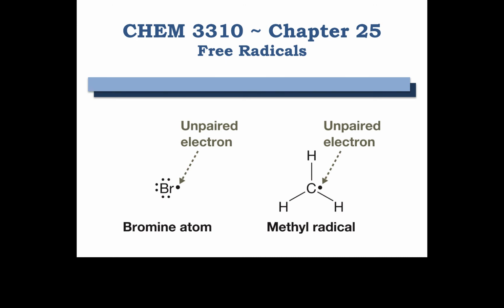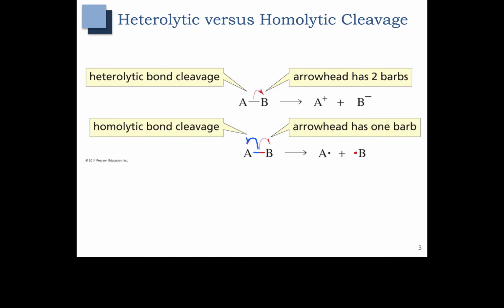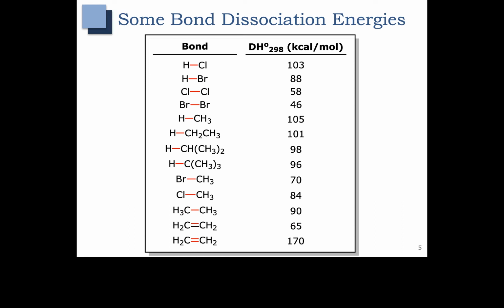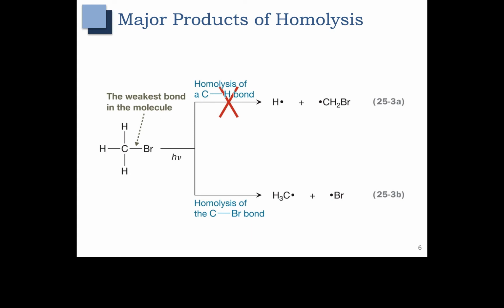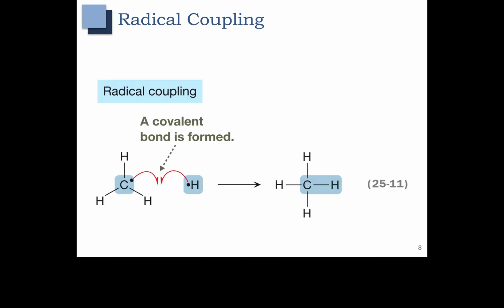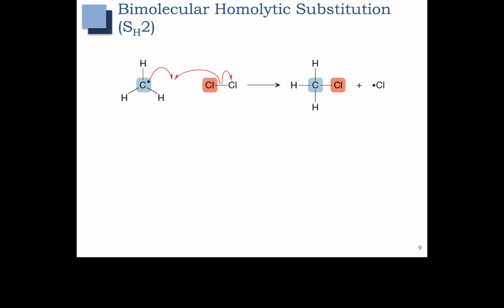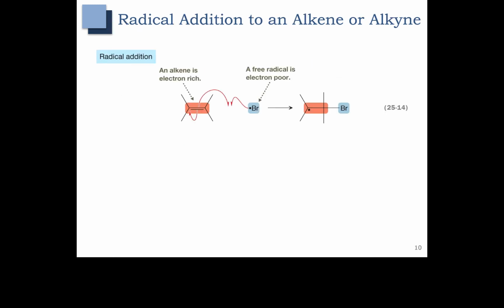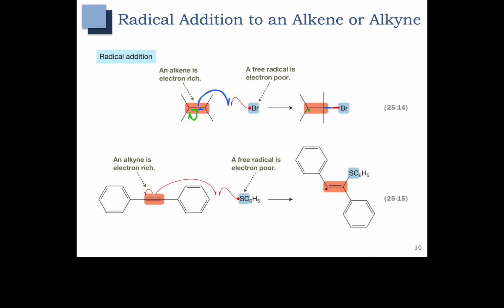Ch 25 - Part 1 - Introduction to Homolytic Cleavage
Chapter 25 - Part 1- A brief introduction to homolytic cleavage including an overview of the common elementary mechanistic steps radicals undergo.